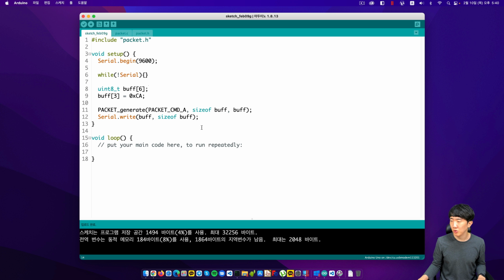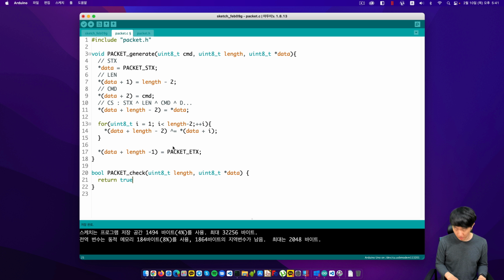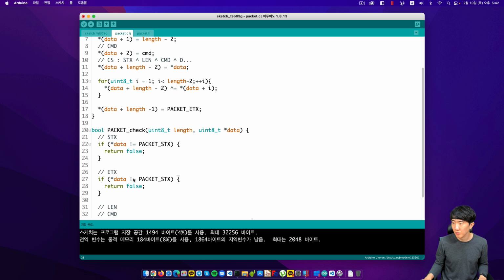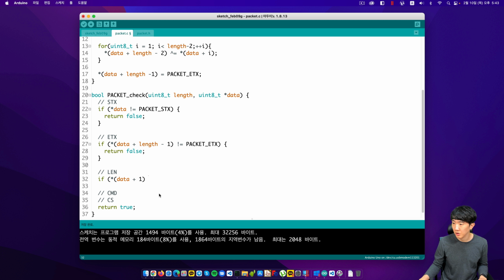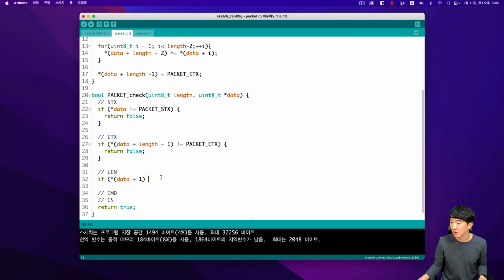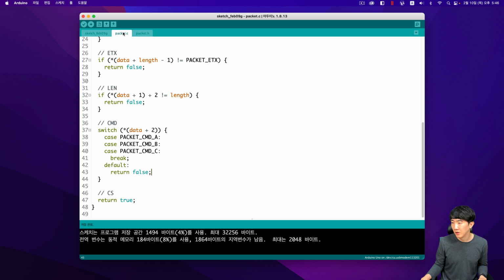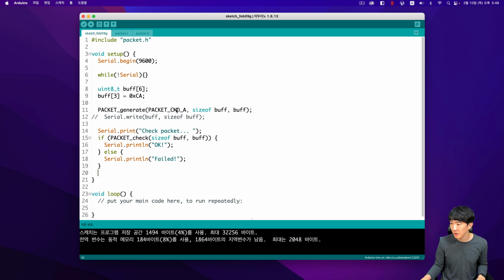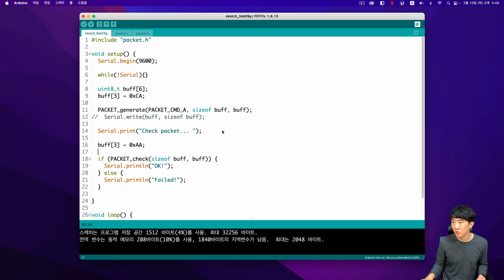Adding a packet confirmation command in Arduino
00:00:00 ✨ Implementing Packet Confirmation in Arduino
00:02:05 🔍 Buffer Length and Command Structure Explained
00:04:43 🔍 Ensuring Data Integrity and Reliability